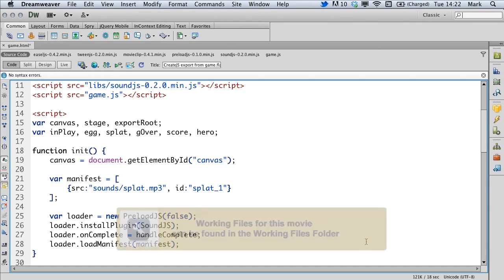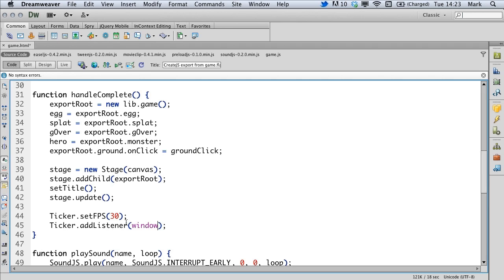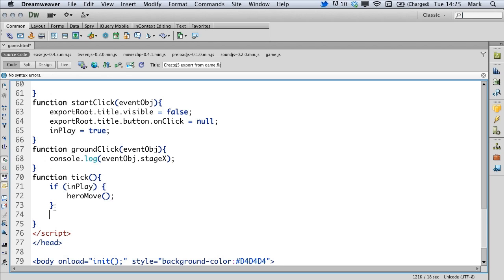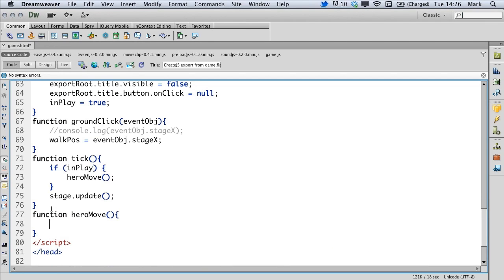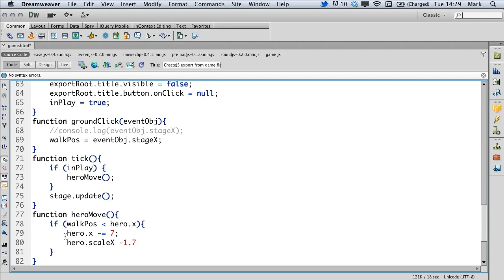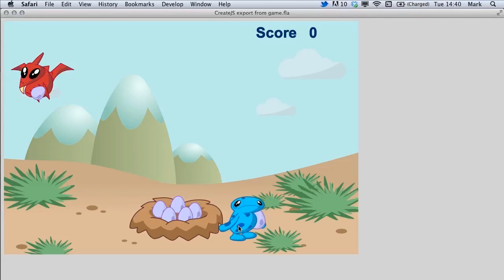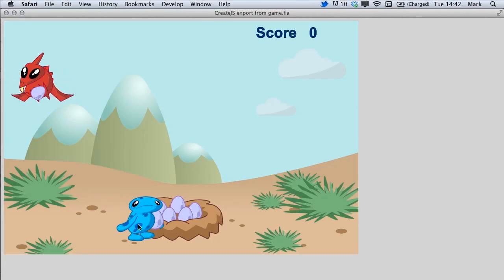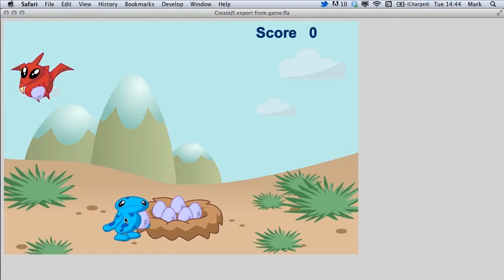HTML5 Interactivity and CreateJS Tutorial | Creating Movement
Want all of our free CreateJS videos?

More details on this Interactivity and CreateJS course can be seen
This training clip is one example from the complete course. For more free HTML5 tutorials please visit out our main website. YouTube